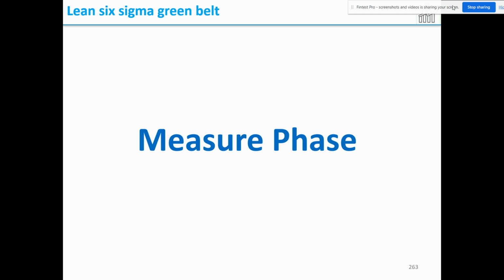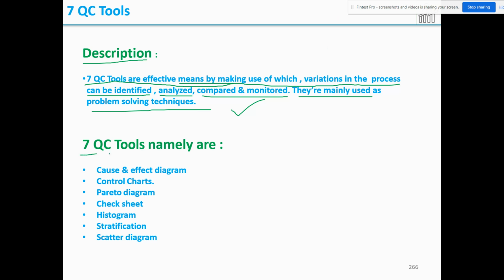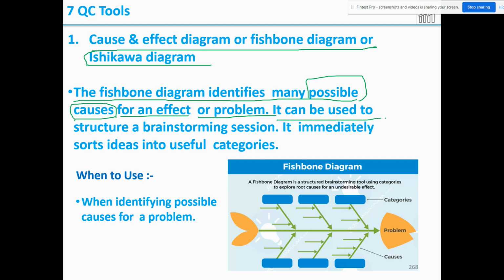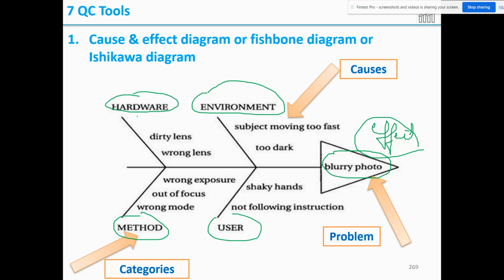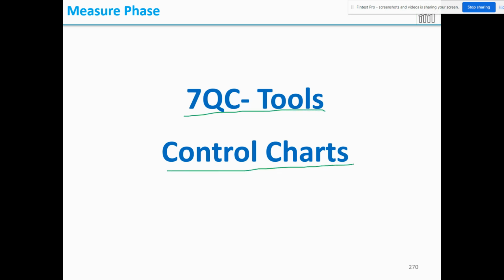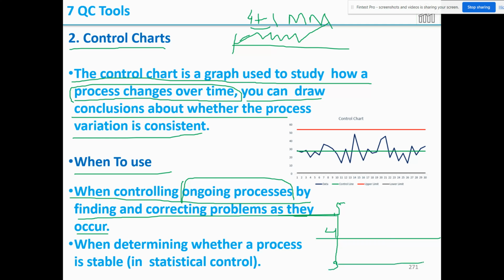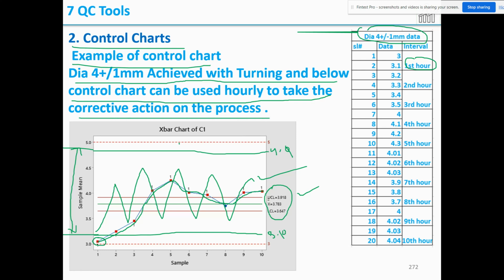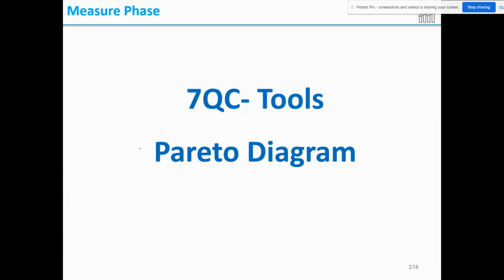Lean six sigma green belt course session18 ( call us on 7353661319 )